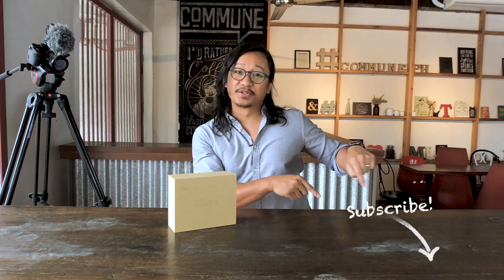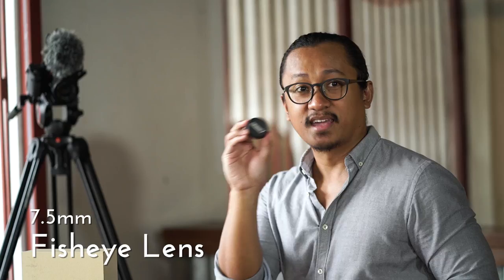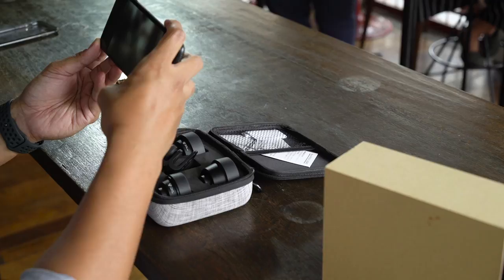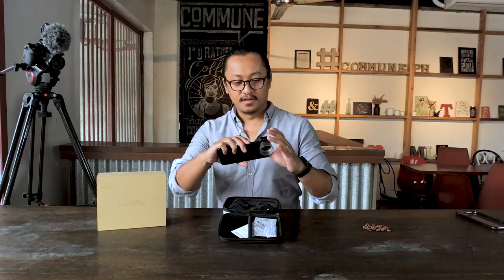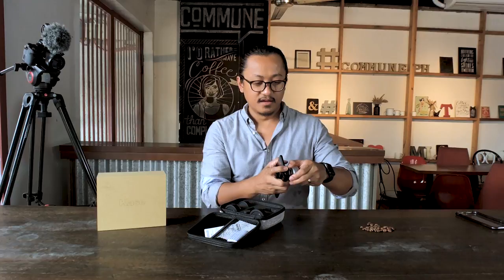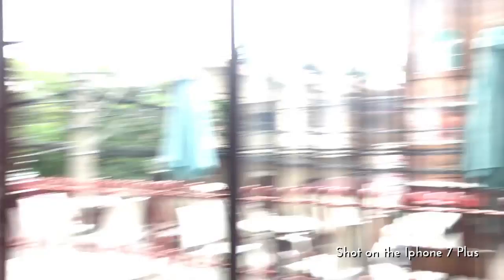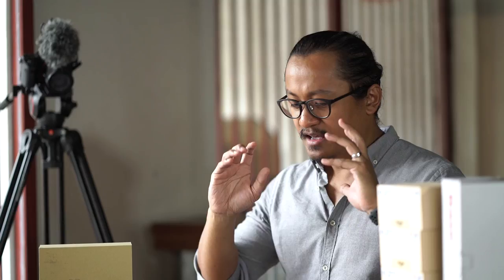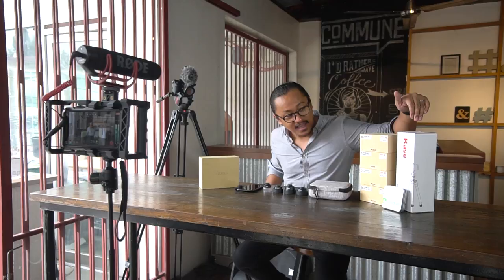KASE LENS REVIEW (Cinema Lens for Smartphones)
In this episode of Beyond Reviews, our host Blake reviews the cinema lens for smartphones, Kase Lens. This episode was shot on Iphone X with 16mm Wide Lens. Special thanks to Mark Tristan Cua of Kase Lens PH!

If you're interested on this product, please visit: @KaseLensPH

SUPER SPECIAL THANKS TO THE MUSIC WE USED:
1. Celebrate by Joakim Karud
2. Deep Waters by Mulle
3. Short Order